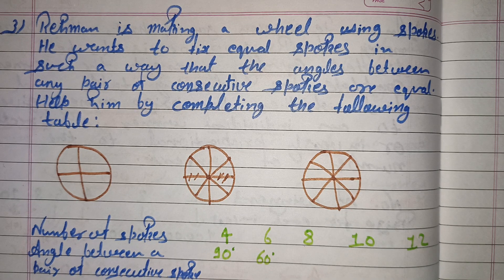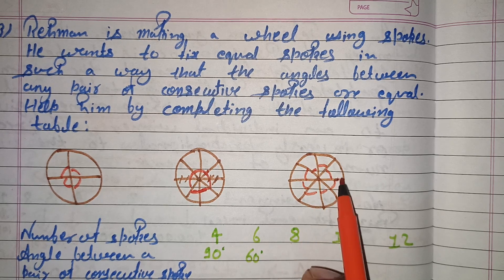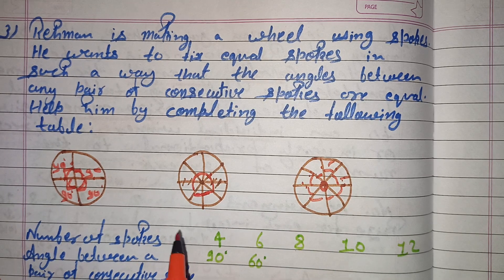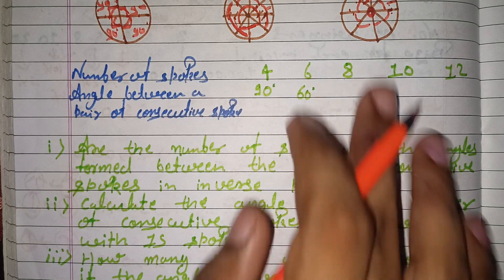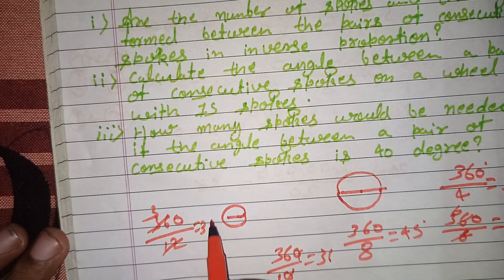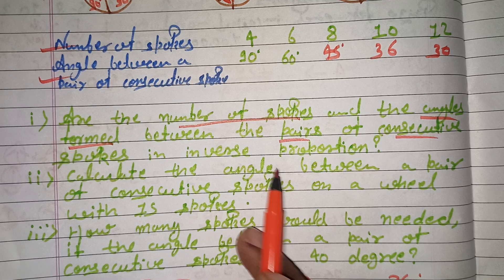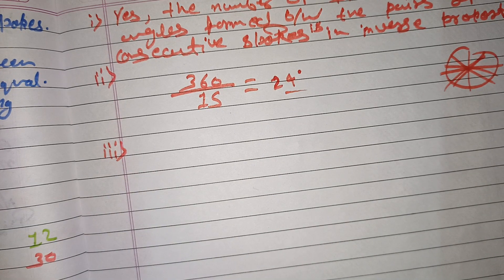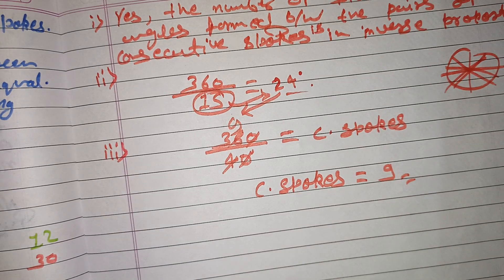Class 8th Direct and Inverse Proportions Exercise 13.2 Question Number 3rd